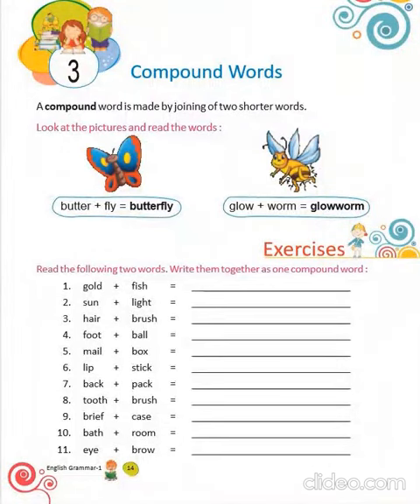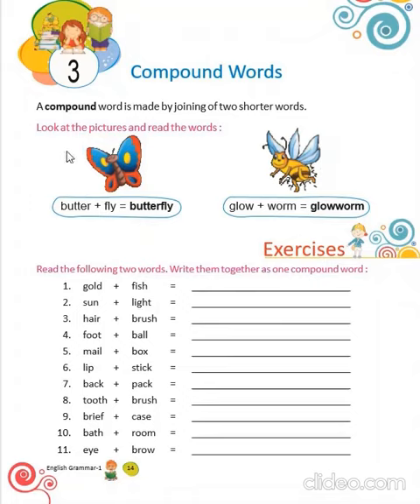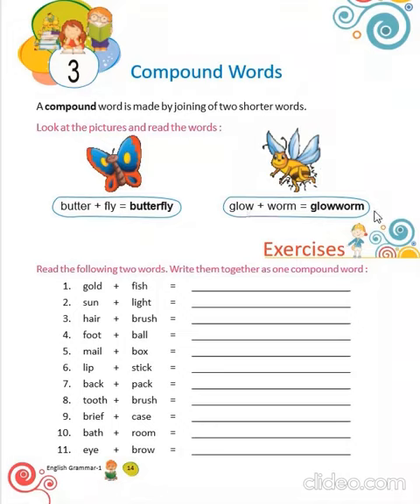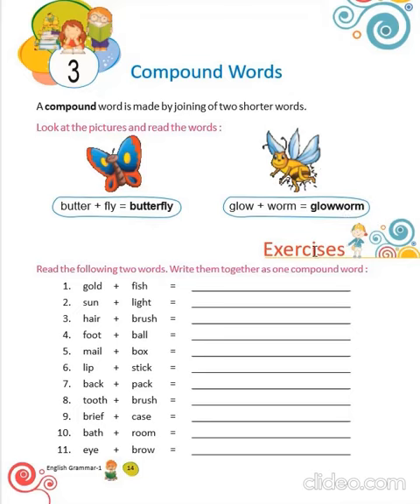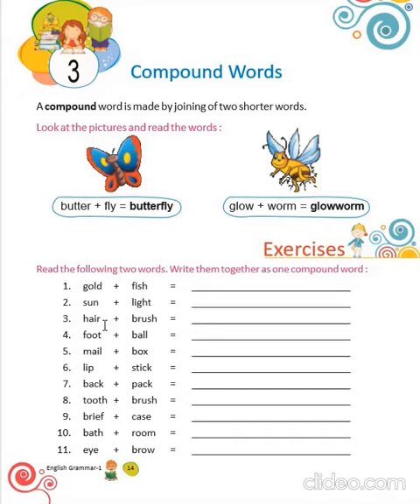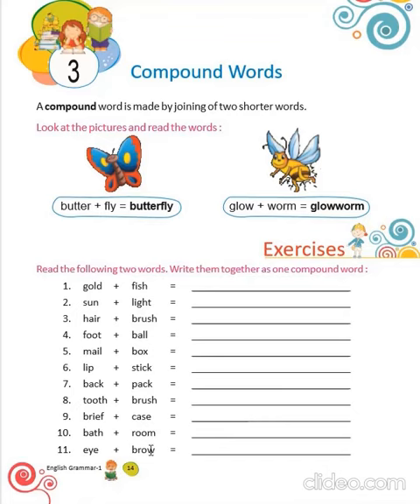Dhananand Publication | Pearls Of Grammar Class 1 | CH - 3 Compound Words